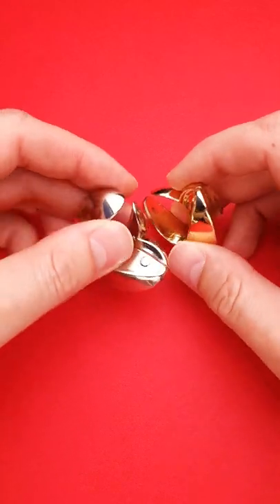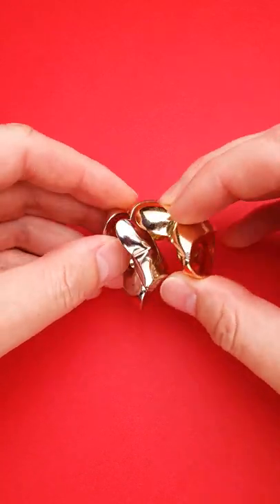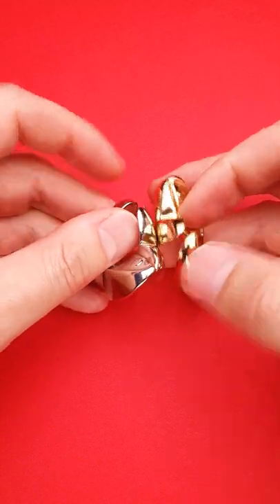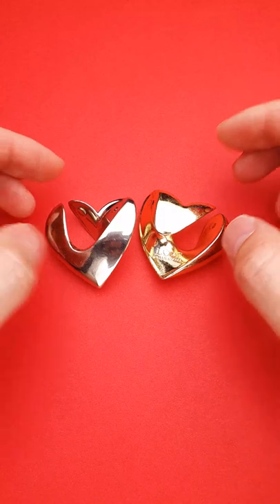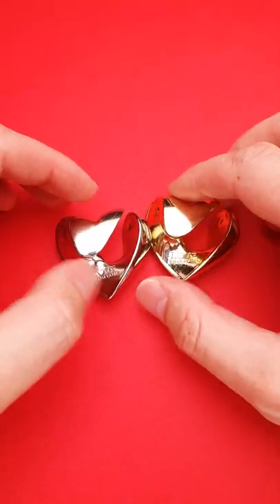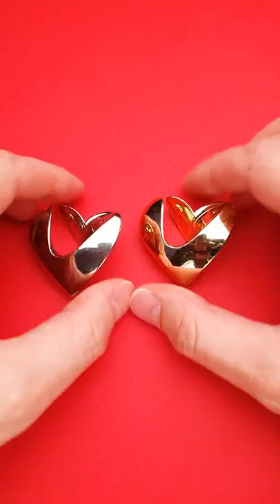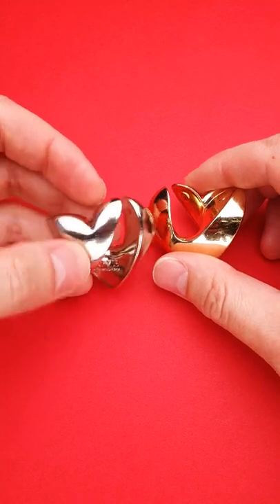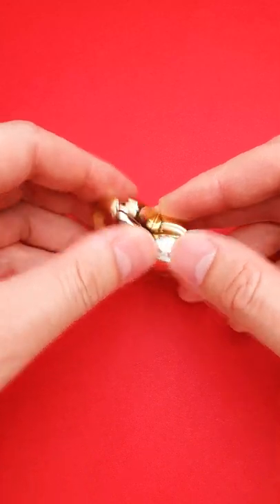Hanayama Love puzzle is as tough as love